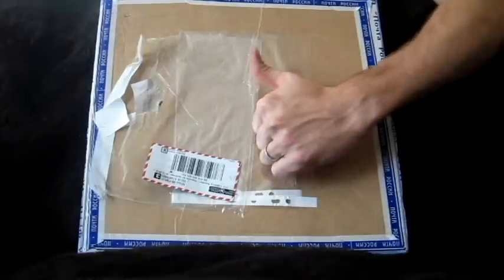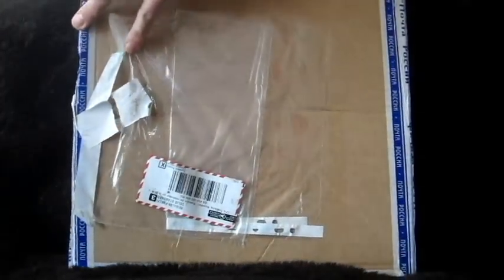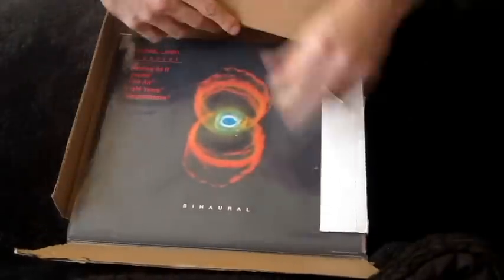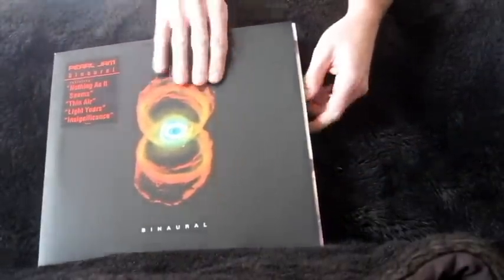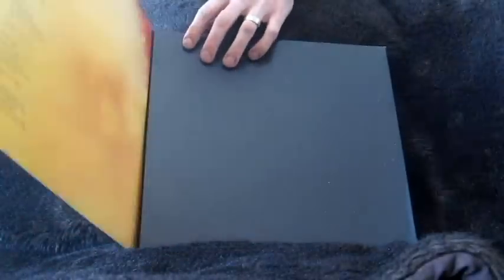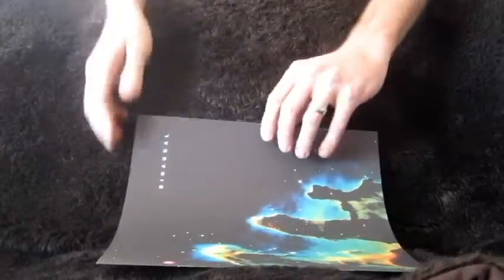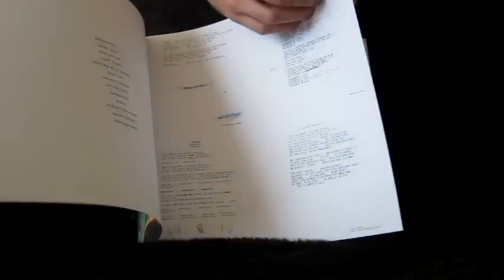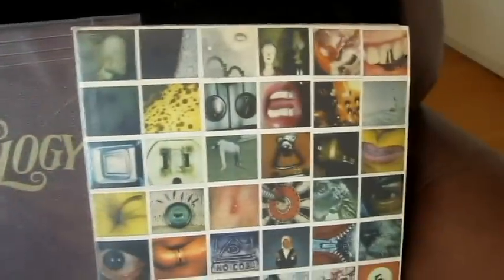Completing Pearl Jam Vinyl Collection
A bittersweet moment, as the Pearl Jam collection of LP's becomes complete. It took a while, but have a look at it all here.

To hold Binaural in my hands is incredible.